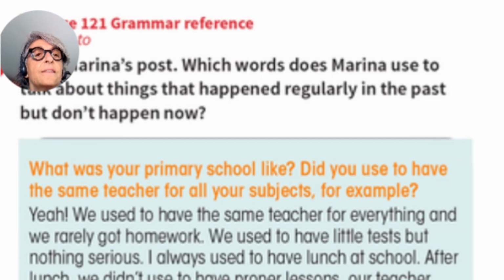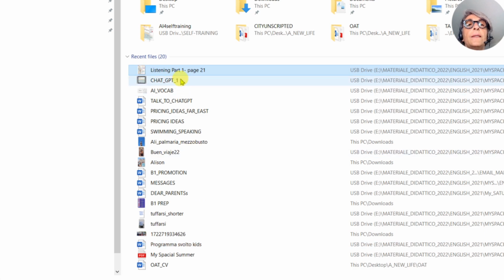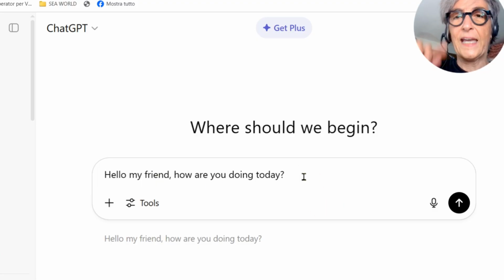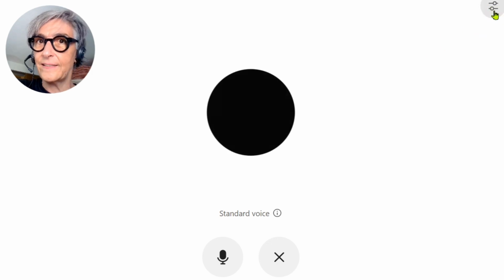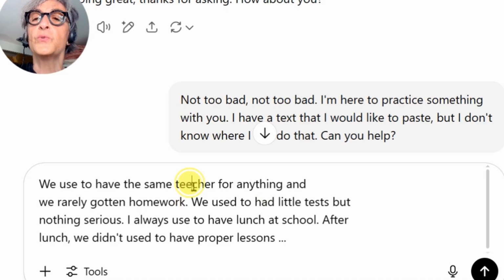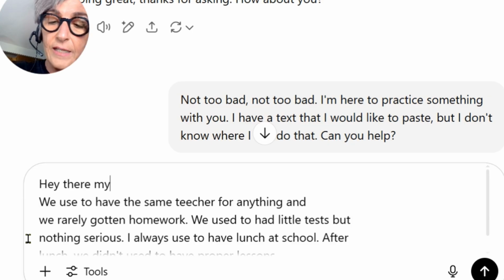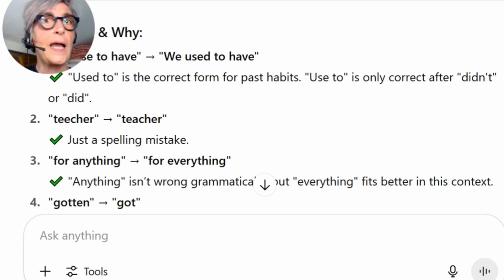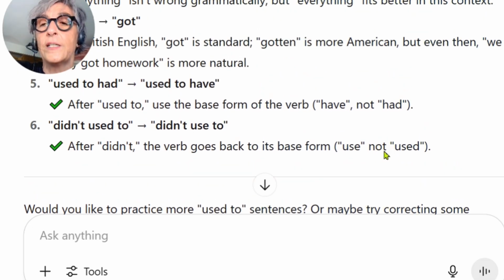Learning English with Chat GPT